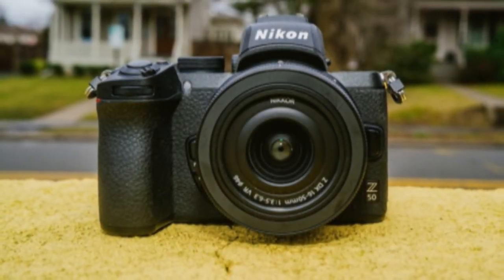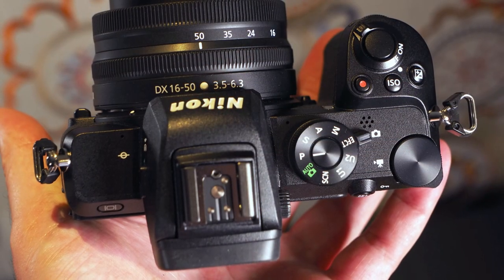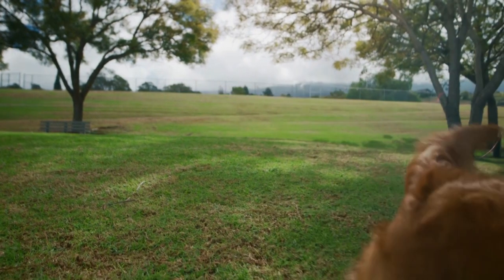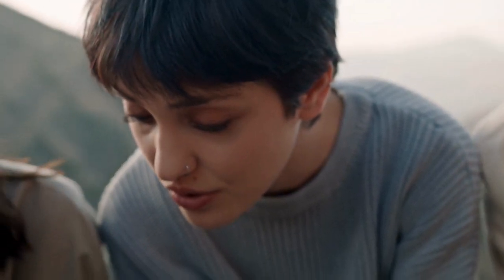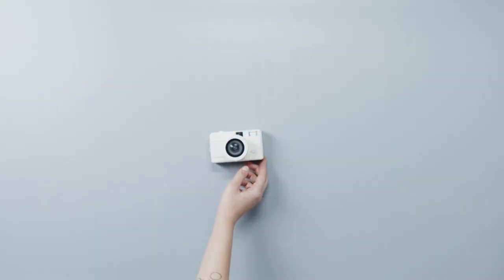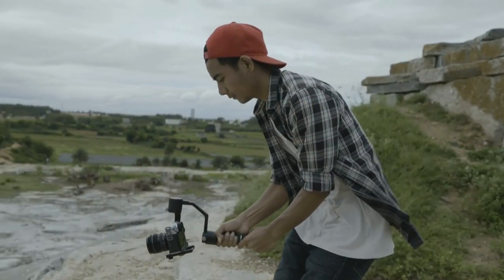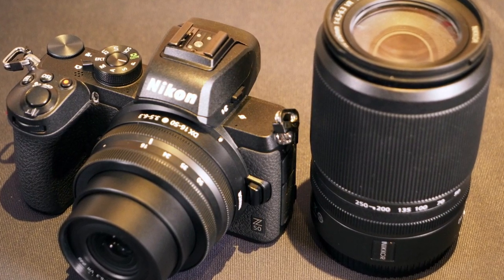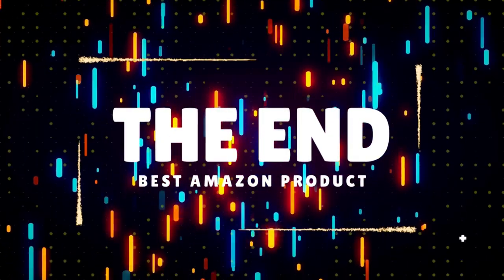NIKON Z-50 REAL LIFE REVIEW [2023] IS THE BEST NIKON Z50 MIRRORLESS CAMERA?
IN THIS REAL-LIFE REVIEW OF THE NIKON Z-50 MIRRORLESS CAMERA, WE'LL DIVE DEEP INTO ITS FEATURES, PERFORMANCE, AND OVERALL VALUE TO DETERMINE IF IT'S THE BEST MIRRORLESS CAMERA FOR YOUR NEEDS.
▬▬▬ 👇Buy link 👇▬▬▬
✅Nikon Z50 Compact Mirrorless Digital Camera with Flip Under "Selfie/Vlogger"
✅Amazon US
✅Amazon UK :►
✅Amazon CA

Some of the footage used in this video is not original content produced by Home Appliances. Portions of stock footage of products were gathered from multiple sources including, manufacturers, fellow creators, and various other sources.